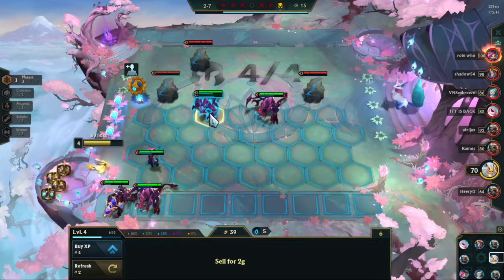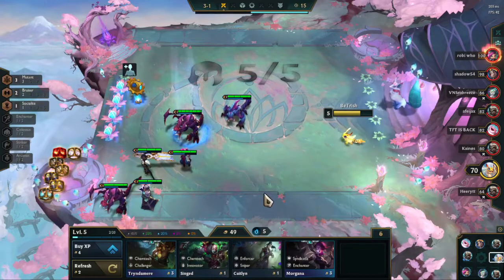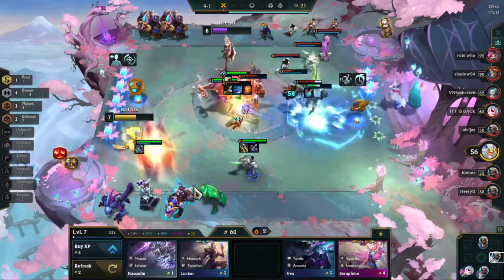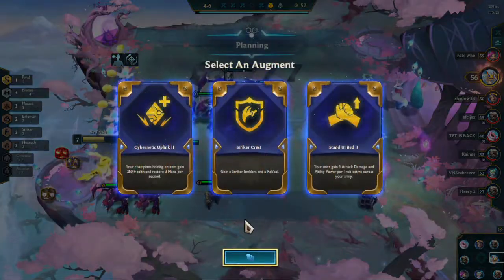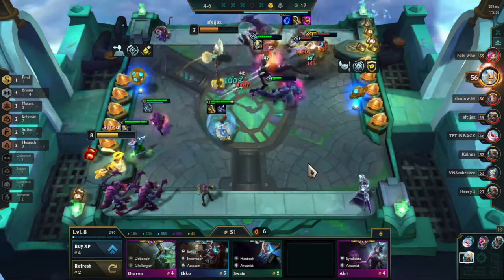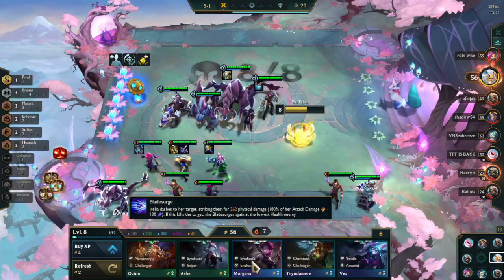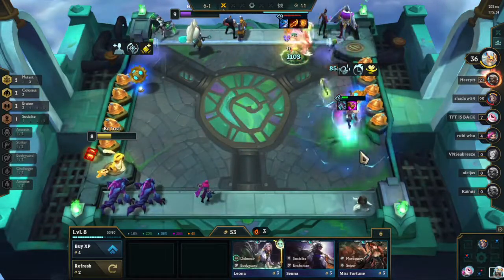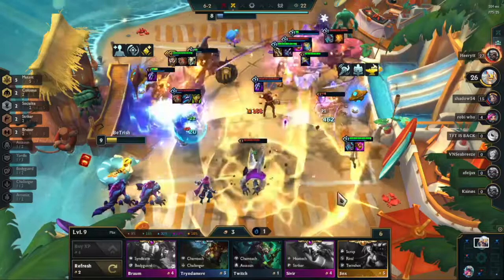PBE SET 6.5 MUTANTS | TFT - Teamfight Tactics Set 6.5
Set 6.5 brings a lot of new champions and augments into the game. Kha'zix is the champion that replaces Kog'maw and it is so much fun playing him. I'd love to see what you think about it in the comment section.